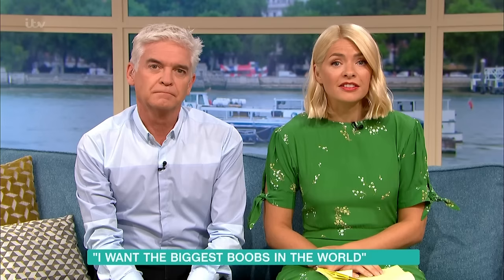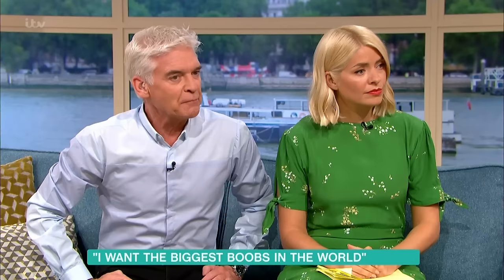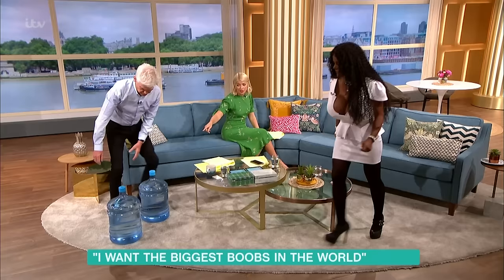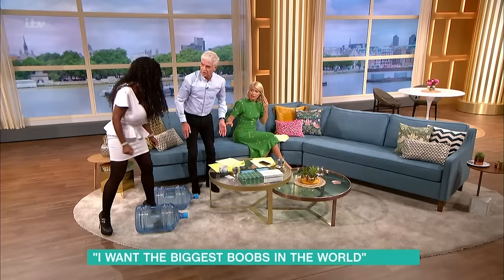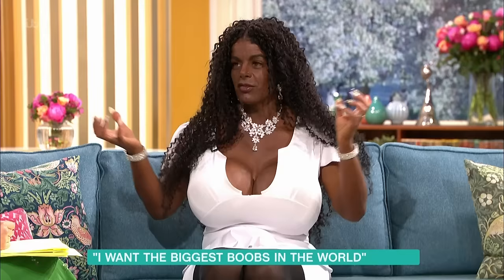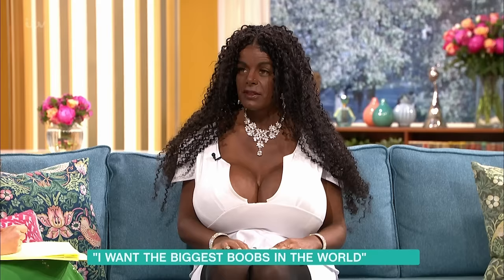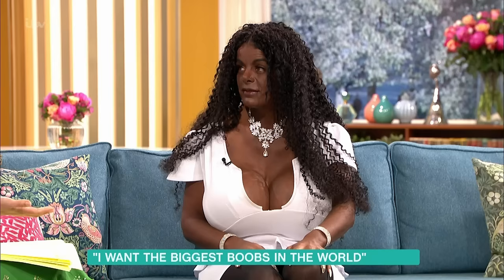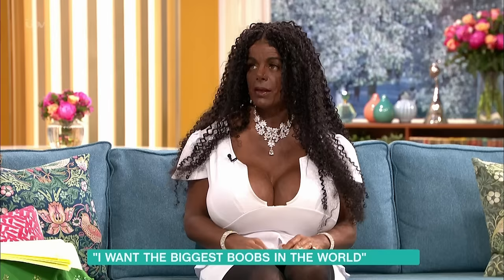Martina Big: "I Want the Biggest Boobs in the World" | This Morning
She’s one of our most talked-about guests ever. Martina Big hit the headlines all over the world, after claiming she had changed her race to become a black woman with the help of tanning injections. But Martina isn’t finished transforming her look. After going under the knife again a few weeks ago, Martina is now just 4 inches away from having the biggest boobs in the world. She’s back with us today to tell us her plans on taking the record, and how once she has achieved the title, she's determined nobody will take it from her.